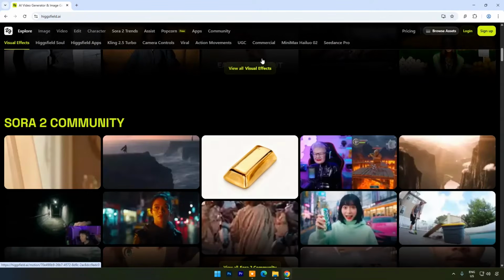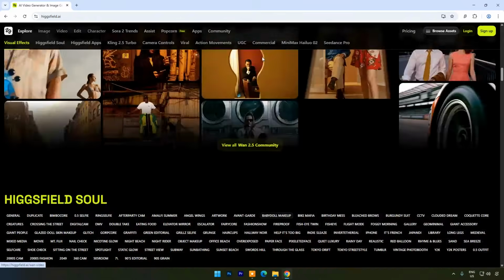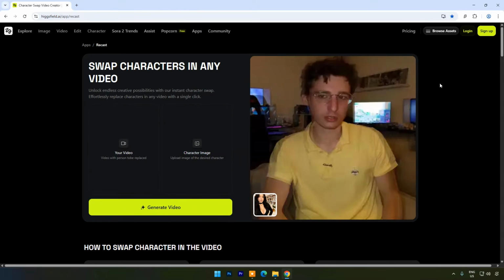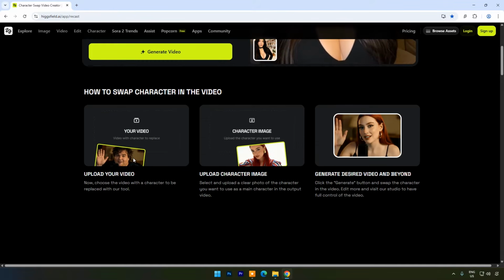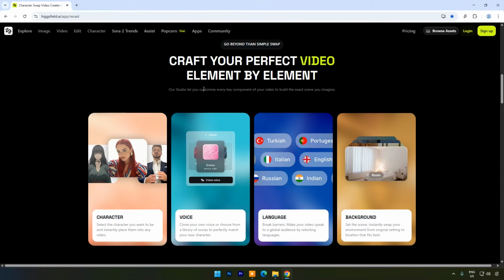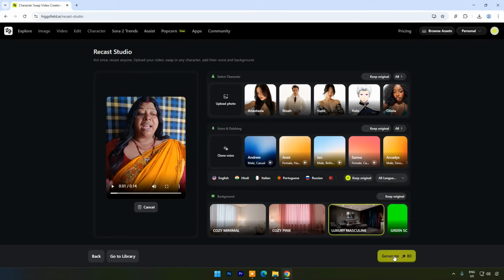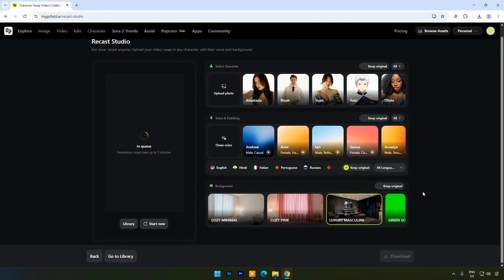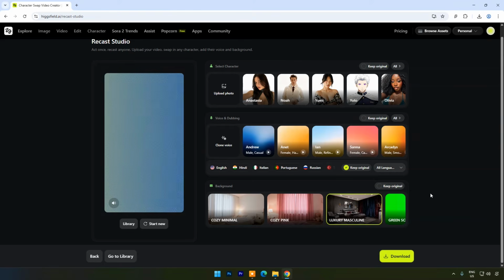Full Body SWAP in One Click Higgsfield Recast (Wan Animate) Voice Clone + Character Swap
Full Body SWAP in One Click Higgsfield Recast

Higgsfield is one of the fastest-growing GenAI companies. Our mission is to be the most creator-friendly platform. Higgsfield Recast does a full-body character swap with SOTA physics that tracks posture, hands, and micro-gestures for shots that feel filmed, not faked.

The world hasn’t seen this in video GenAI before — we’re the first to make character swap with gesture control and hand stability that actually work.

[Higgsfield Recast] delivers clean identity transfer across 30+ presets, and instant scene control with background swap. Add voice cloning or six-language dubbing to finish the illusion — all in the same flow, in minutes . Powered by WAN Animate.

*With Higgsfield Recast you can:*

→ **Keep gestures & hands stable** — motion-true physics that survive fast moves, poses, and transitions

→ **Clone any voice** — or **auto-dub to 6 languages** with lip-sync for instant global reach

→ **Swap into 30+ characters** — male/female, anime, cartoon, creatures—full performer replacement in a click

→ **Change locations instantly** — **4 preset backgrounds** for premium looks without travel or set builds

-- What’s new  -

Full-body character replacement with SOTA physics – Not just face swaps. Recast tracks and replicates your entire body movement, gestures, and motion with perfect physics. Upload yourself or choose from character presets. Unlike Wan 2.2 which falls apart on hand movements, this is the first character swap that actually works on complex movements without glitching.

30+ High Quality Character Presets – 30+ male, female, anime, cartoon, animal and more advanced presets that replace you entirely in just one click.

Easy background replacement – Replace your background with 4 preset locations. Perfect for faceless creators who need premium-looking content without location budgets.

Voice cloning from any sample – Clone any voice and apply it to your video. Your AI avatar speaks in whatever voice you choose, maintaining perfect lip sync and natural delivery. Not sure where to start? Try one of 12 included presets.

Multi-language dubbing – Translate your voice into 6 most popular languages (English, Spanish, Italian, French, etc.) with automatic lip-sync. Shoot in your native language, reach global audiences. Indian creators going English, Americans going Spanish – instant global reach.

Higgsfield Recast is an advanced AI-powered video transformation tool that allows creators to swap faces, change characters, and produce high-quality faceless or full-body videos effortlessly. It’s designed for content creators, influencers, and storytellers who want to enhance their presence without showing their real identity.

keywords-

Higgsfield Recast, AI video tool, face swap, character transformation, faceless creator, full-body animation, WAN Animate, video editing, content creation, storytelling, influencer marketing.